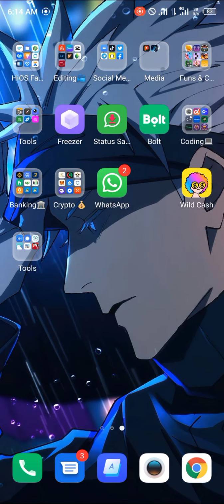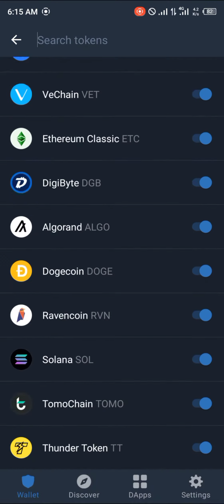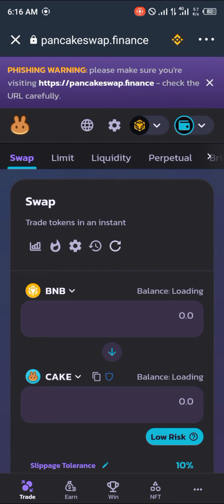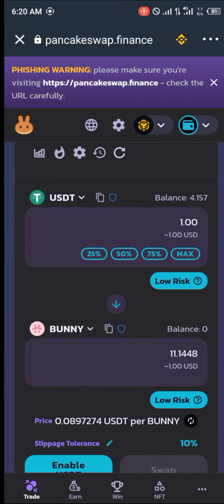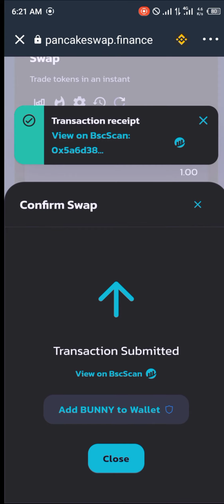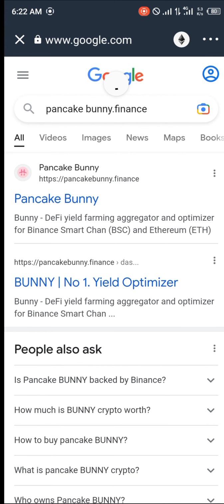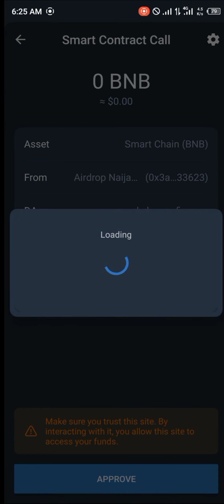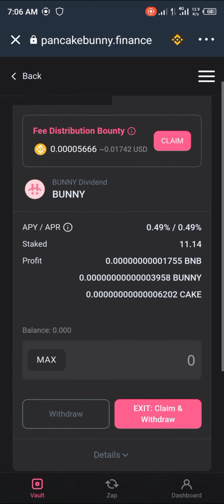How to Stake Pancake BUNNY on Trust Wallet (Step by Step)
In this quick video, I will show you How to Stake Pancake BUNNY on Trust Wallet step by step.

How to Stake Pancake BUNNY on Trust Wallet

Staking Pancake BUNNY on Trust Wallet is a great way to earn passive income and increase your holdings of the popular cryptocurrency. Pancake BUNNY is a decentralized finance (DeFi) protocol that allows users to stake their tokens and earn rewards. Staking Pancake BUNNY on Trust Wallet is a simple process that requires minimal setup and can be done in just a few steps.

First, you will need to download the Trust Wallet app and create an account. Once you have done this, you can then connect your wallet to Pancake BUNNY. To do this, you will need to go to the “Connect Wallet” page on the Pancake BUNNY website and select Trust Wallet as your wallet provider. You will then be asked to enter your Trust Wallet address and confirm the connection.

Once you have connected your wallet, you can then start staking Pancake BUNNY. To do this, you will need to go to the “Stake” page on the Pancake BUNNY website and select the amount of Pancake BUNNY you would like to stake. You will then be asked to confirm the transaction and the Pancake BUNNY will be transferred from your Trust Wallet to the Pancake BUNNY staking pool.

Once your Pancake BUNNY is staked, you will start to earn rewards. The rewards are paid out in Pancake BUNNY tokens and are distributed on a regular basis. You can view your rewards and the amount of Pancake BUNNY you have staked in the “Rewards” page on the Pancake BUNNY website.

Staking Pancake BUNNY on Trust Wallet is a great way to earn passive income and increase your holdings of the popular cryptocurrency. The process is simple and requires minimal setup, making it an ideal way to get started with Pancake BUNNY staking.